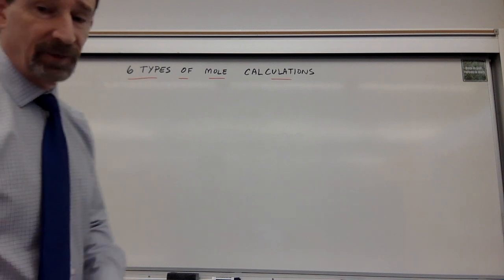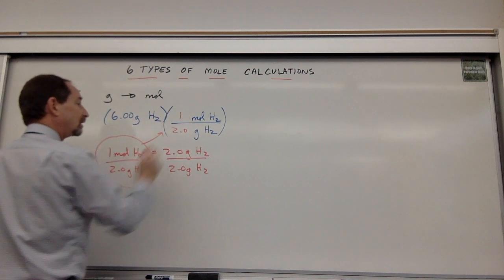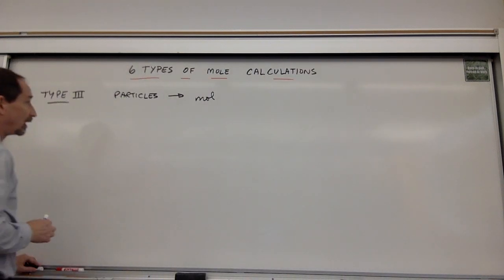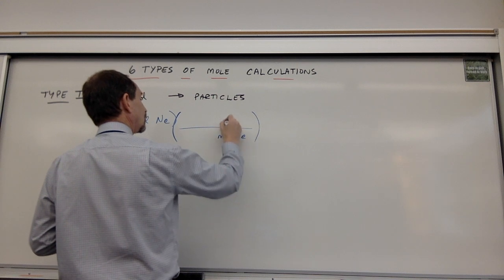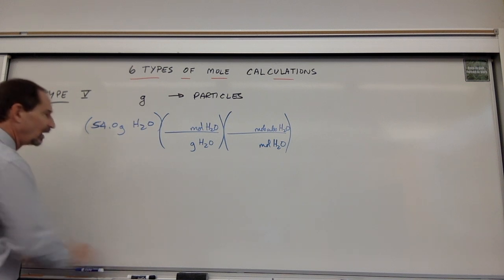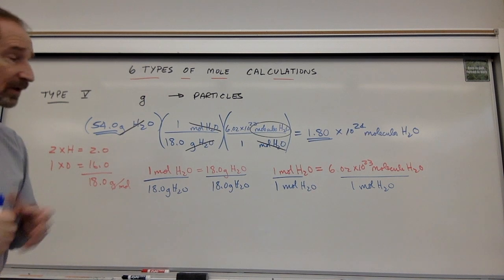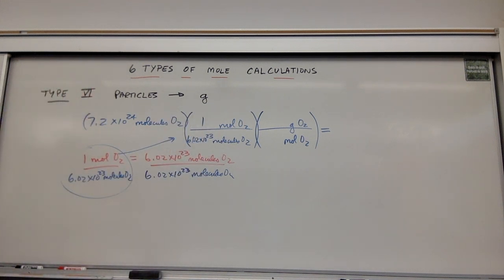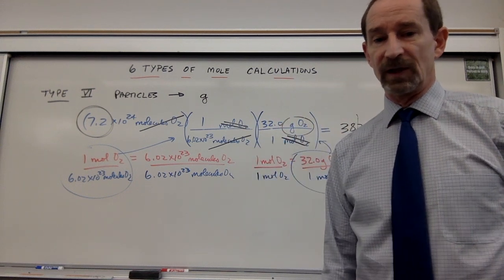6 Types of Mole Calculations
This video demonstrates how to do mole calculations.  Presented is a  simplified method using Avogadro's number and molecular weights. It simplifies calculations to two methods, and six types.

0:00 Introduction to moles
1:21 Type I - grams to moles
3:03 Type II - moles to grams
4:39 Type III - particles to moles
6:40 Type IV - moles to particles
8:44 Type V - grams to particles
12:43 Type VI - particles to grams
17:16 Calculation templates for I through VI